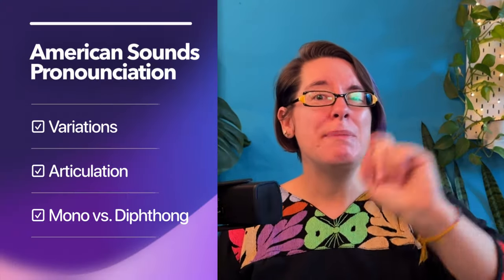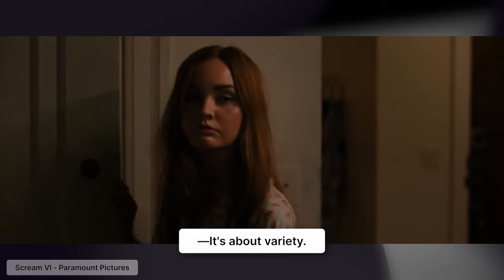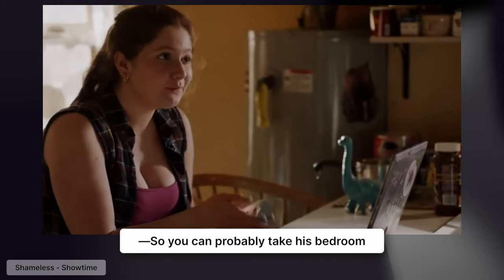Have you been Pronouncing “O” Wrong This Whole Time? Do THIS Instead”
You might not even know that you're saying the /oʊ/ sound incorrectly.  Watch to learn how to know FOR SURE you're pronouncing it perfectly

Come Learn a NEW American Accent Skill each month with me- LIVE & FREE!

Most people watch videos on pronunciation and accent, but they make the mistake of not getting feedback, and as a result, they make they don’t even know which mistakes they’re still making!

Instead, you should start getting FREE feedback by attending my LIVE American Accent Masterclass so that you can correct your pronunciation errors

I reveal a new accent secret every month and give you LIVE feedback so that you can finally take control of how you sound!

Join now to get invited to the next one!

⭐️ Accent Enthusiast Club- Exclusive Wednesday Office Hours

⭐️⭐️ Accent Feedback Club- Small Group Feedback Sessions

⭐️⭐️⭐️ Accent Teachers Academy- Learn to Teach Pronunciation & Accent

⭐️⭐️⭐️⭐️ Get weekly private 1:1 Accent Coaching- The most effective way to reach your accent goals

🆓 Attend my FREE, LIVE American Accent Masterclass each month!

😎 What was the most helpful thing in this video?

🤔 What was unclear?

About this video: I teach you how to recognize if you're saying the "O" sound correctly, and how to fix your pronunciation if you want to say /oʊ/ for a better American accent